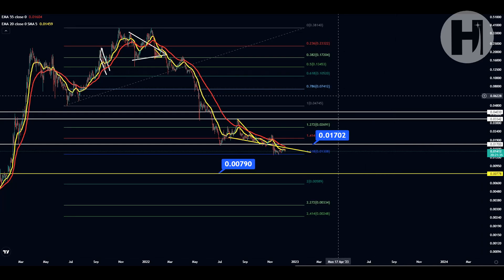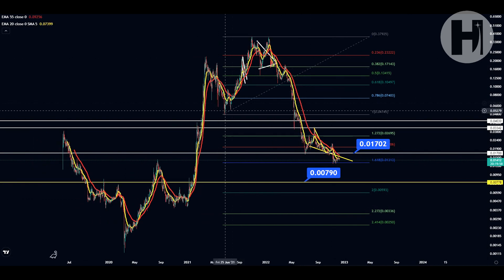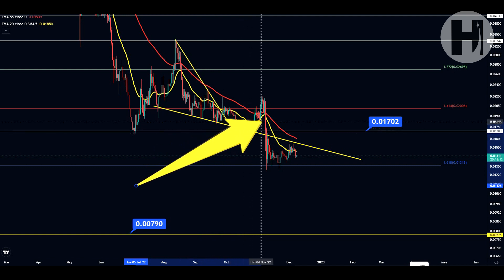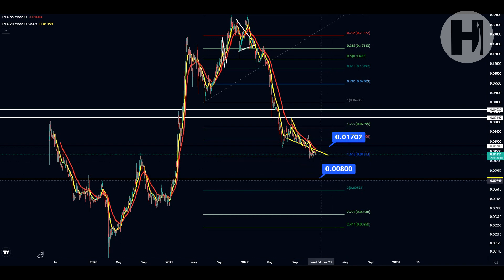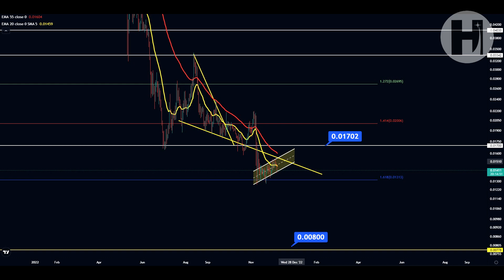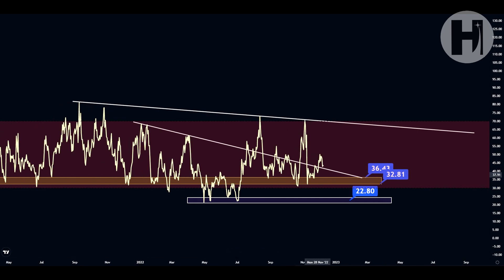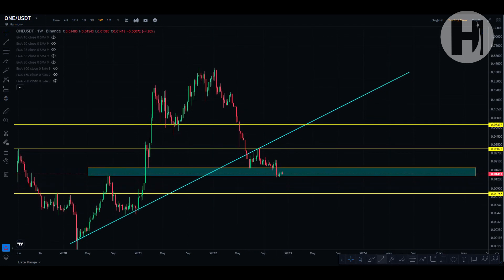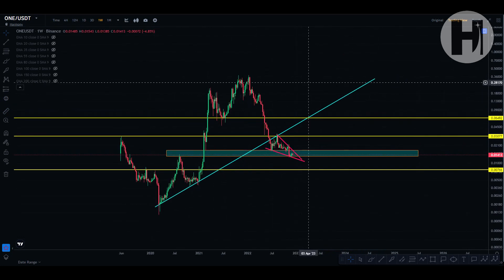HARMONY - ONE TOKEN TECHNICAL ANALYSIS AND PRICE PREDICTION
►USDT(trc20) - TVfTnUDcSqkBcYPrLbtowcCmaTyDWZhRYz